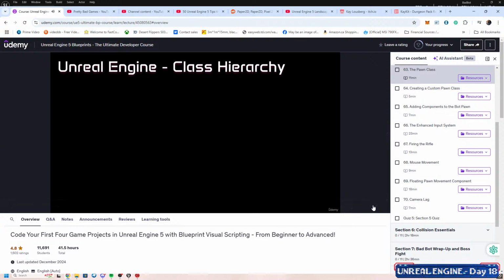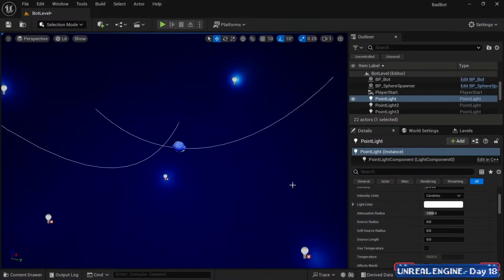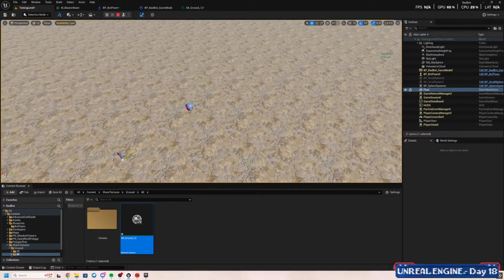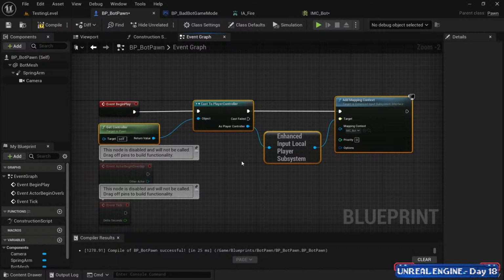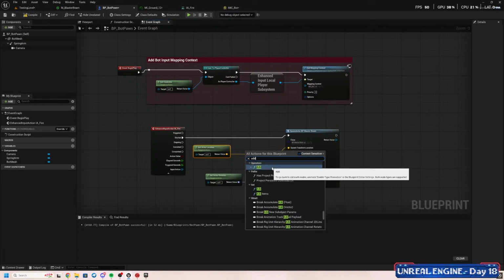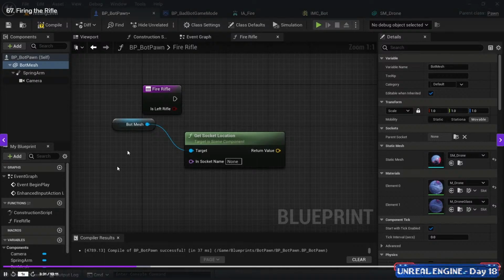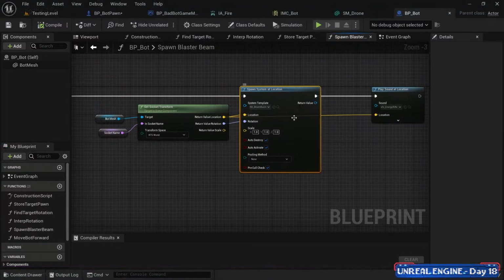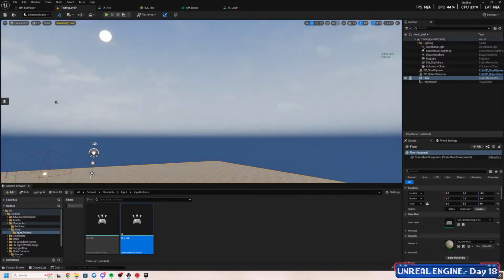Learning Unreal Engine - Day 18!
40 years old, looking to pivot to a new career. Time to learn Unreal Engine 5 with no software engineer experience!